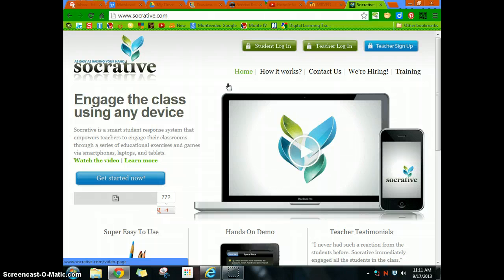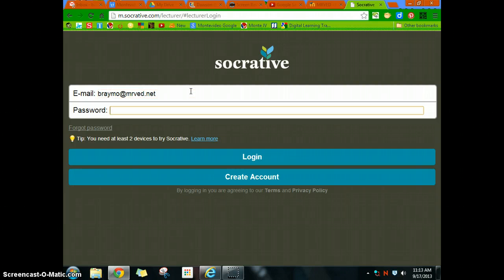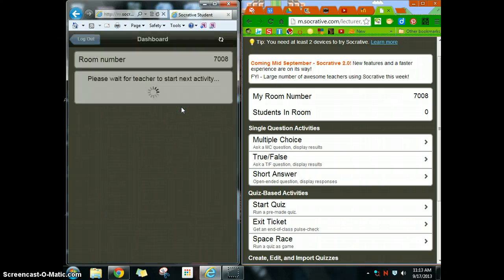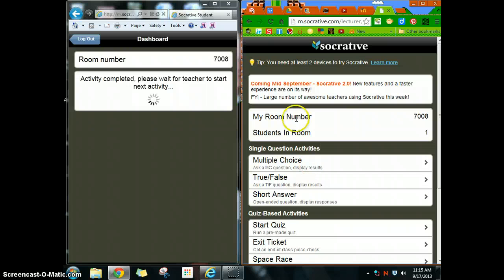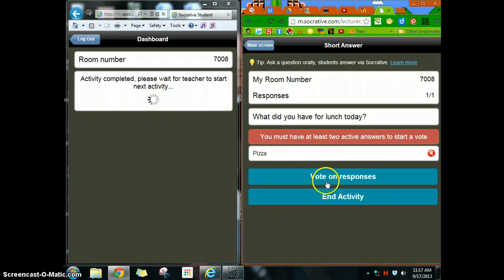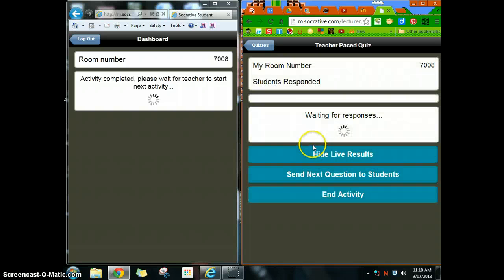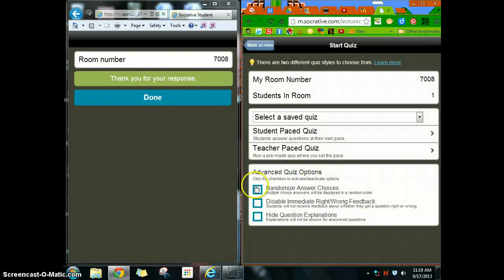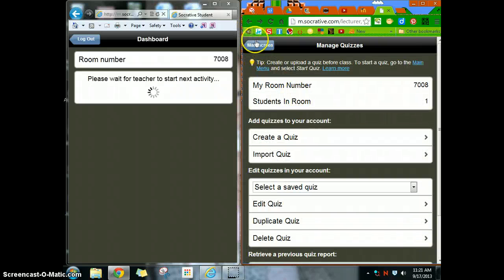Using Socrative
Formative Assessment Tools